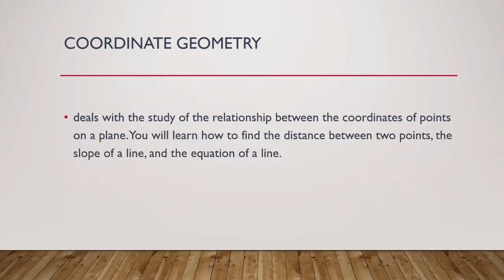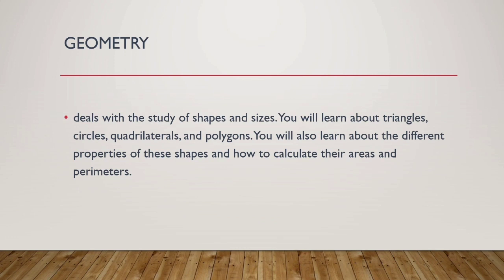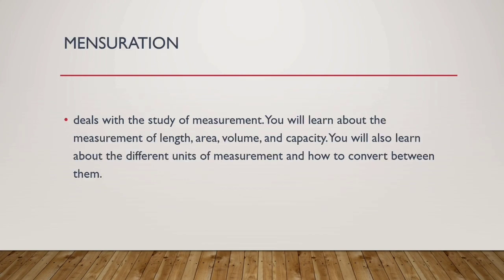Class 10 Mathematics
This channel provides educational content for various classes and examinations. At the starting we are just cover some important topics later on gives information regarding study material and classes for every standards.